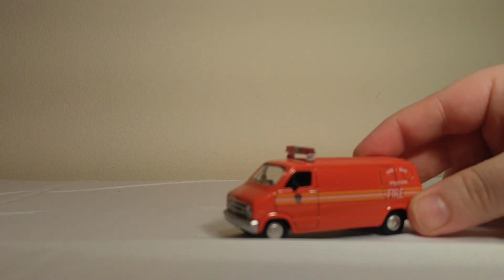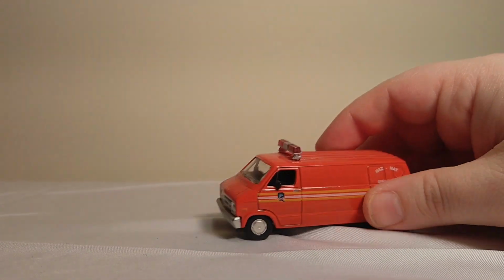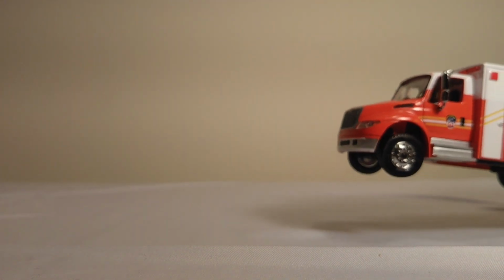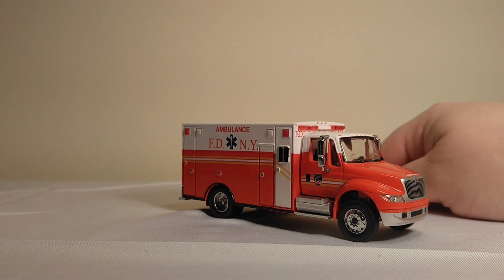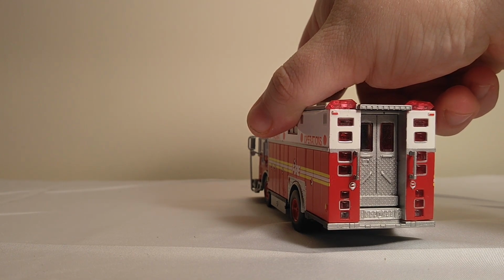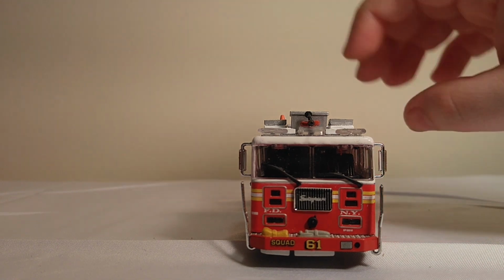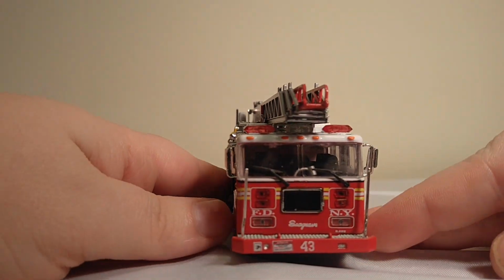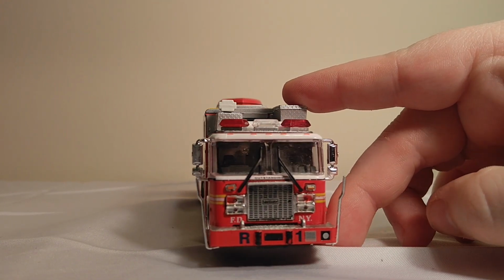FDNY (Fire Department of New York) 1/64 Scale Collection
This video looks at my small, yet interesting collection of 1/64 scale FDNY vehicles.

-SnoPusher.com (Pro-Tech Snow Pushers)
-ToolRent.com
-Custom Scale Signs (@CustomScaleSigns on Instagram)